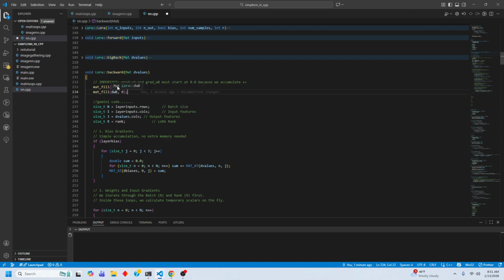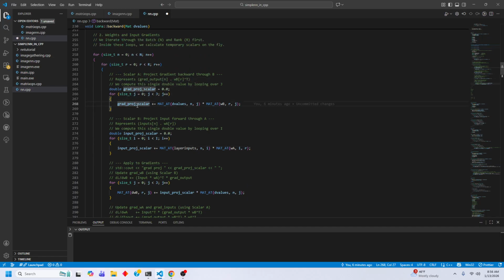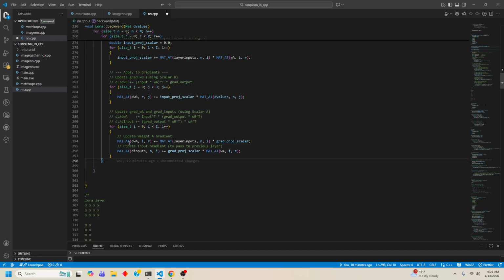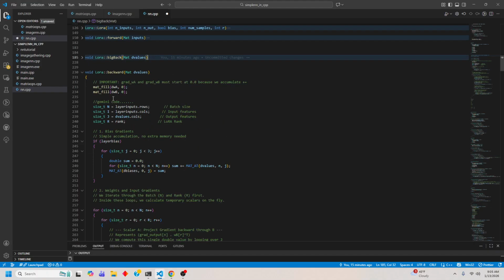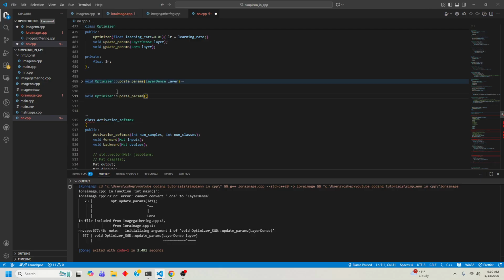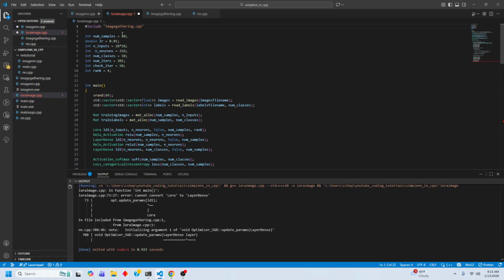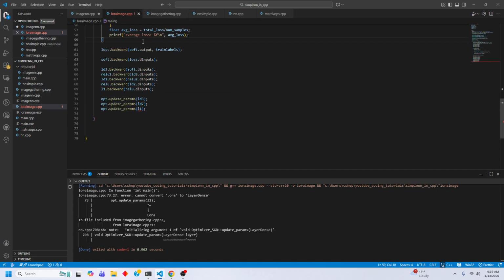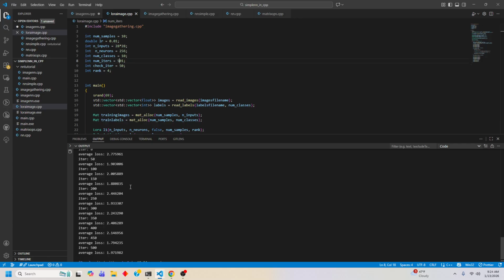Lora (low rank approximation) in c++ backward part 2 efficient backwards